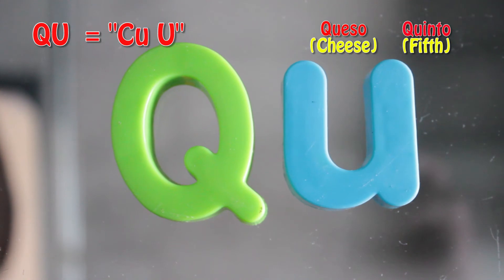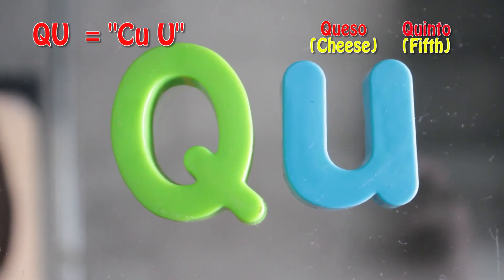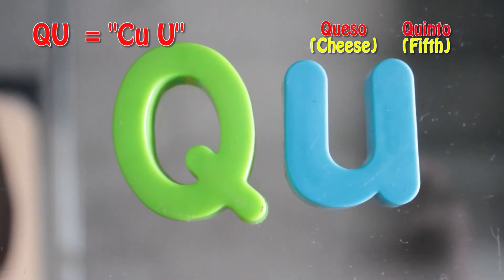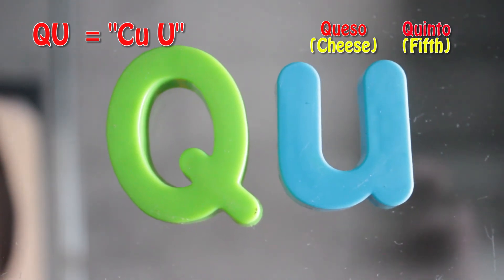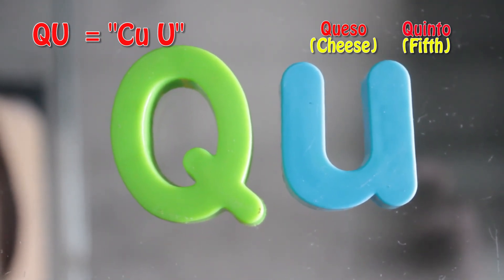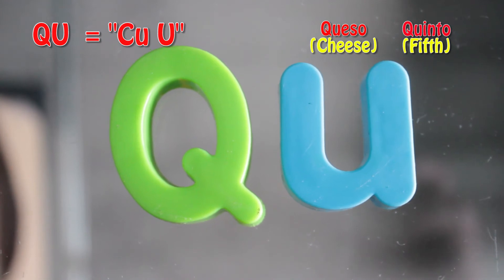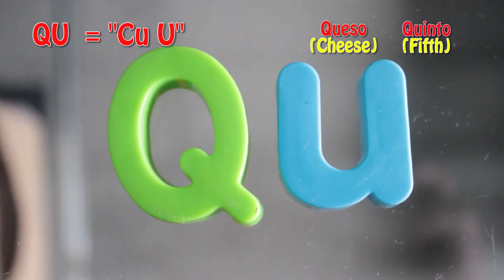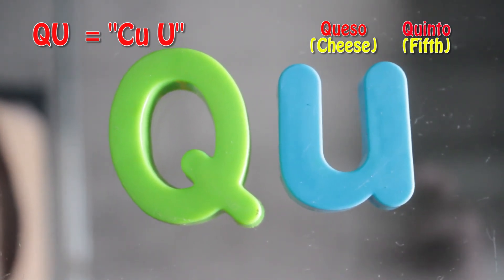The Spanish Digraphs - A1 - Introductory videos (4)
Did you know that Spanish has more than 27 letters? Find out about these extra phonemes in this video ;)